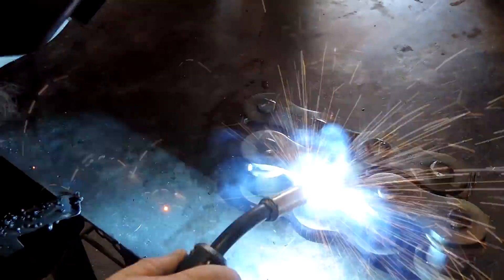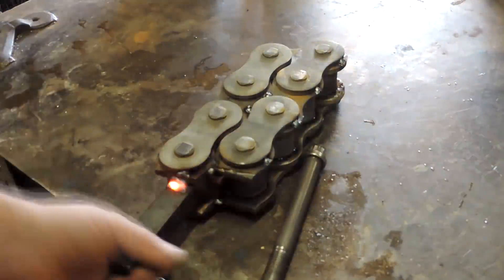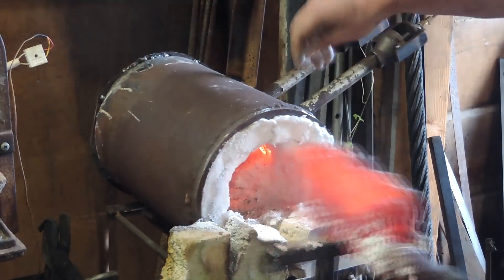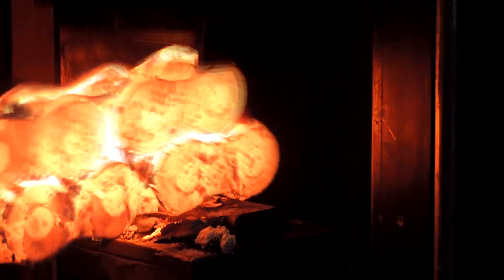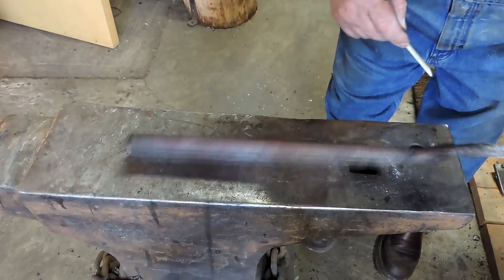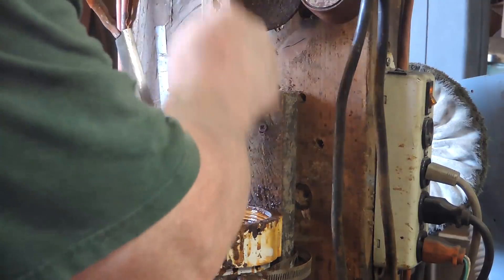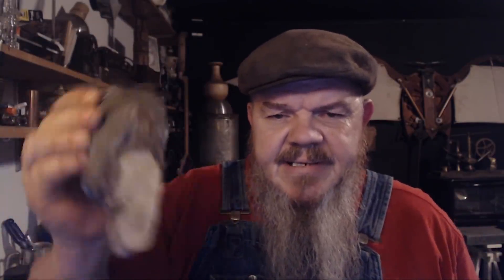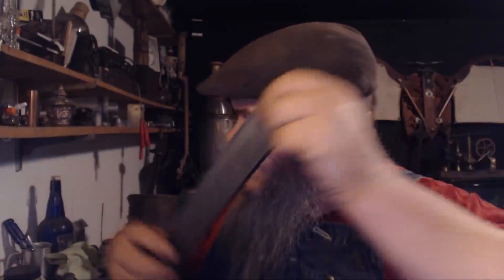Forging Monster Chain Damascus